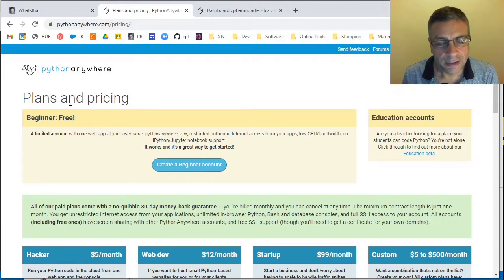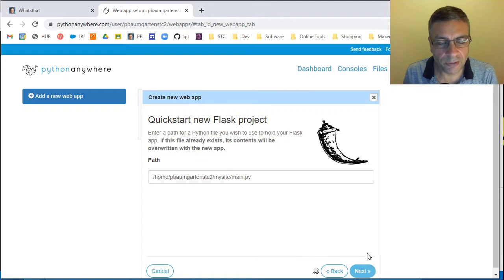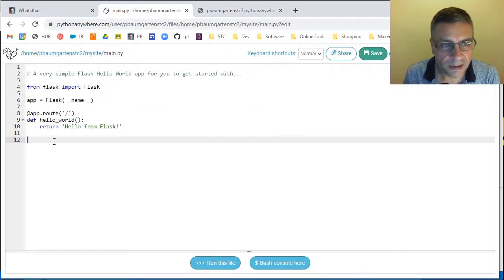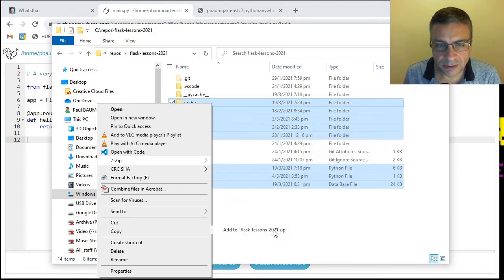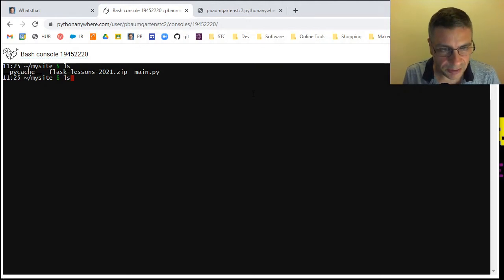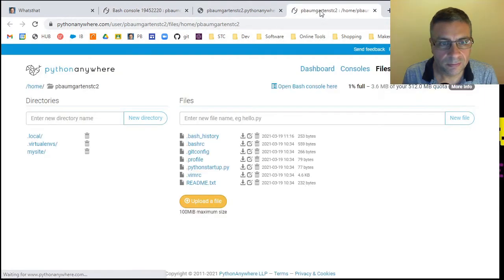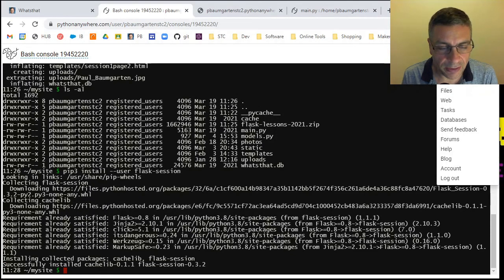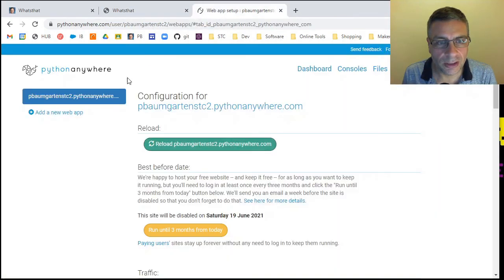Hosting a Python Flask project on PythonAnywhere's free server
A walk through on how to host a Python Flask project using Python Anywhere's free server!